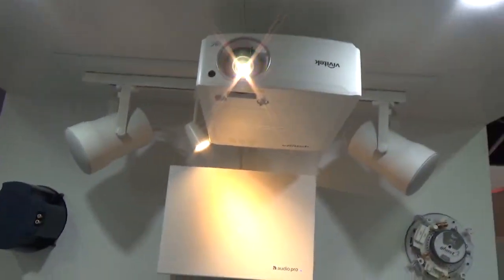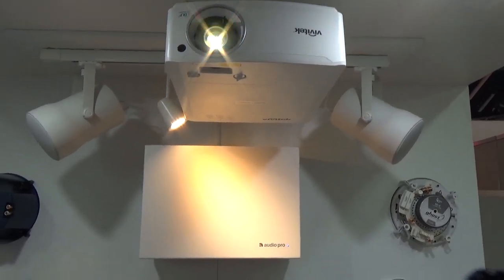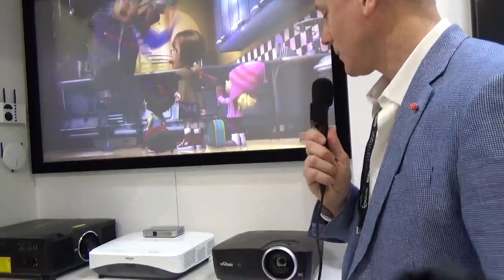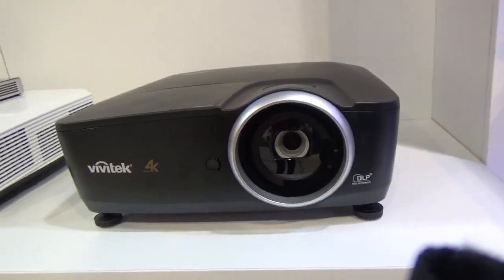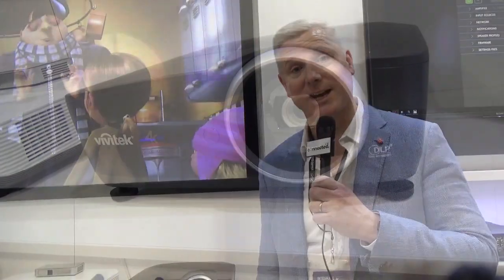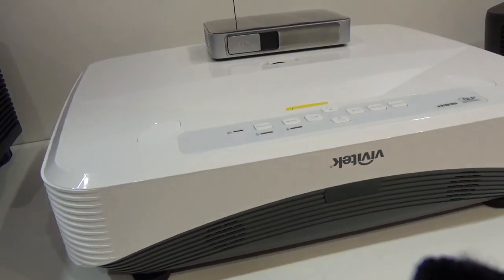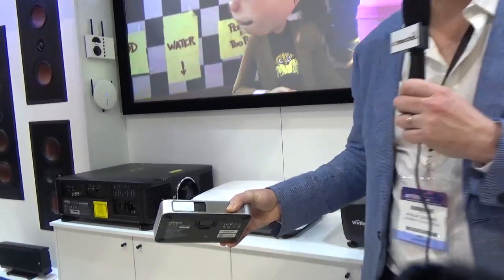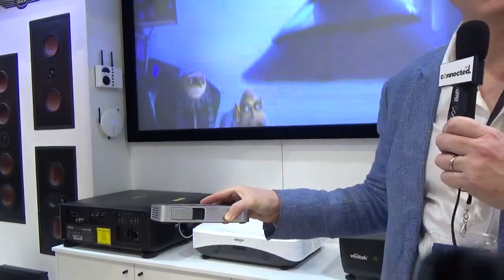Integrate 2018 - Phil Sawyer - Vivitek Projectors by Synergy Custom